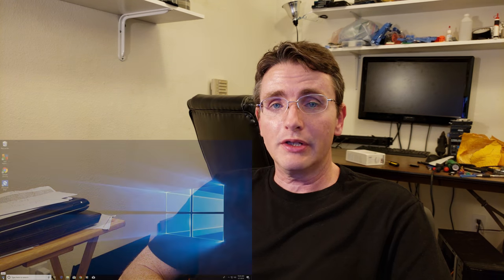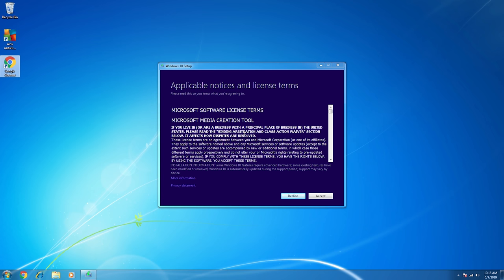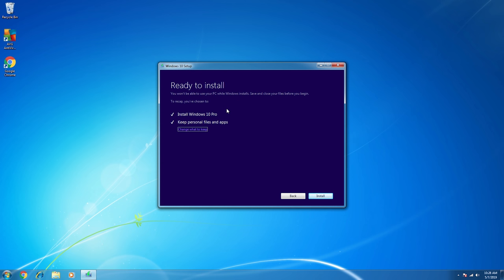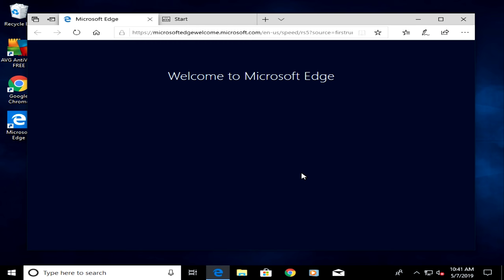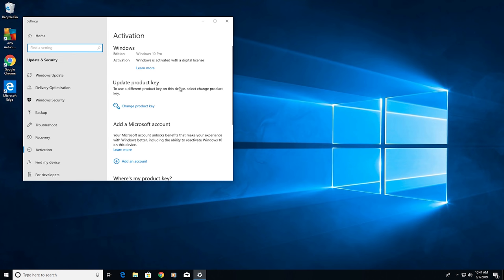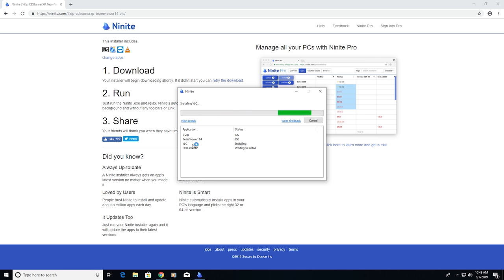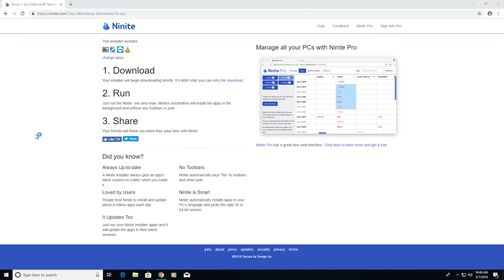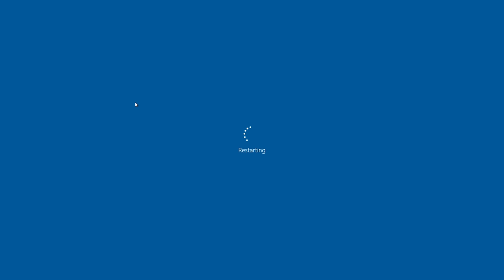How to Upgrade for Free to Windows 10 Home or Pro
This video shows the entire process of upgrading Windows 7 to Windows 10.  It is FREE.  You do not have to pay for it.